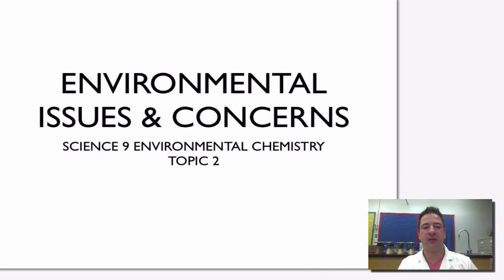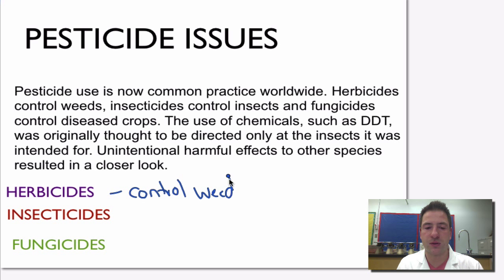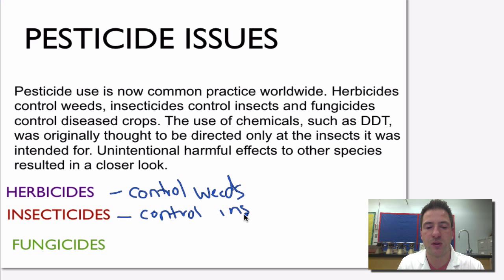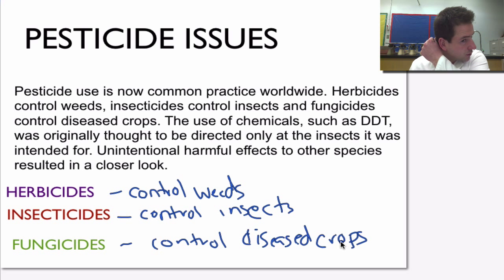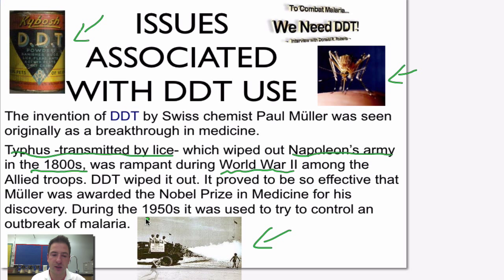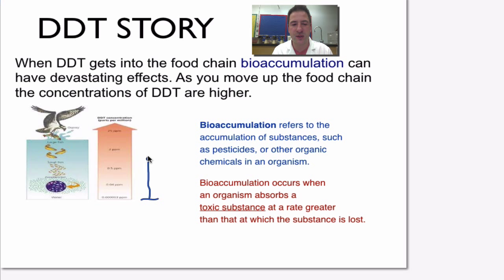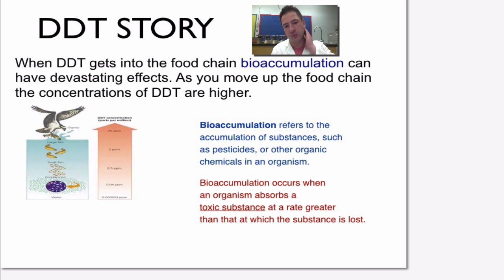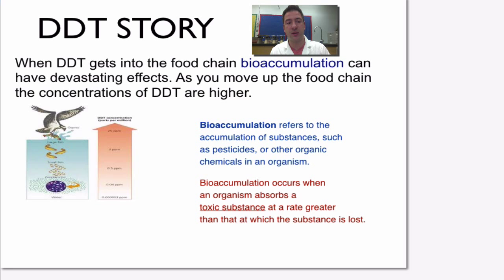Science 9 Environmental Chemistry Topic 2 DDT Use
Mr. Sonnenberg Discuss the invention of DDT and the harmful environmental effects of such a toxic substances as it travels throughout the environment.